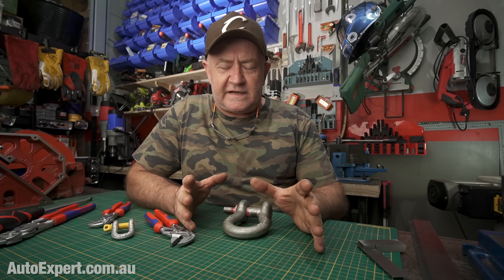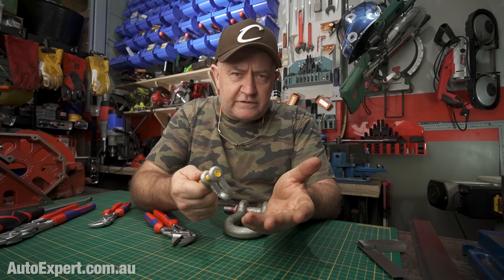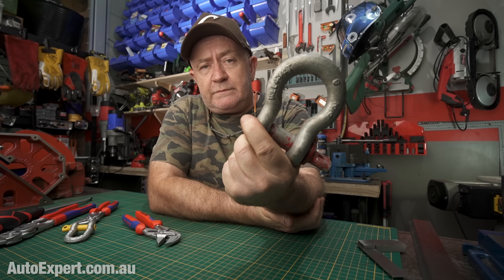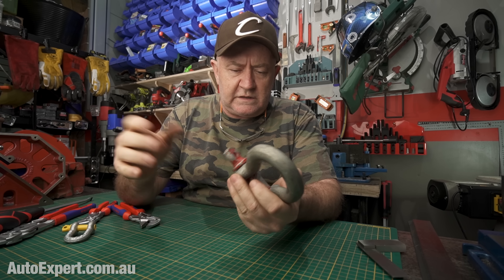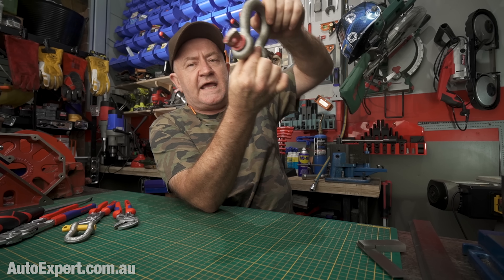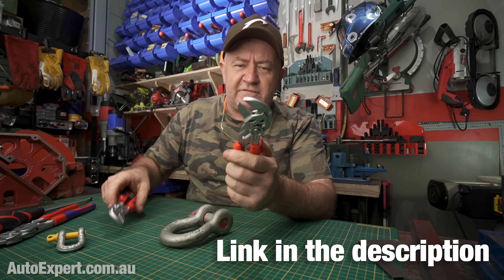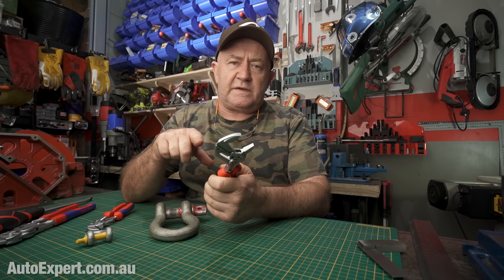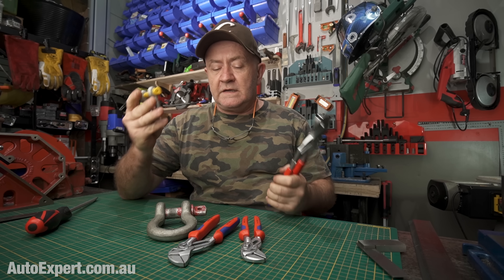Shackles - and the biggest mistake people make | Auto Expert John Cadogan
Knipex Pliers Wrenches:
3-piece set
2-piece set
Single 250mm wrench
Single 180mm wrench

Details about the Federal Government's FBT exemption for EVs & PHEVs under $84,916